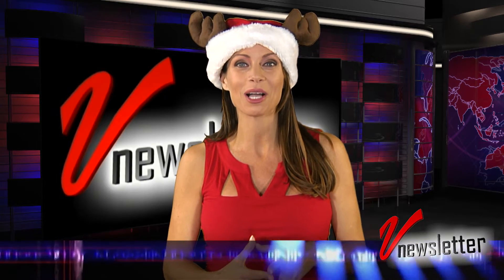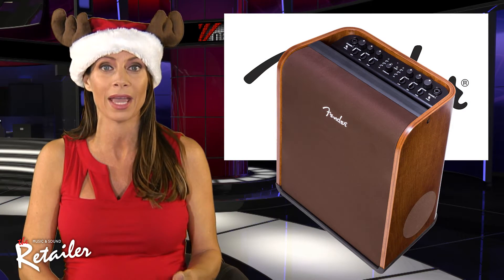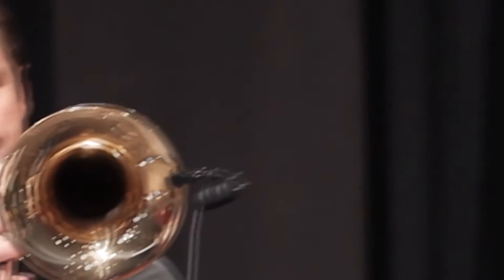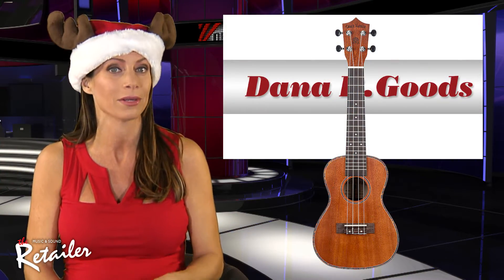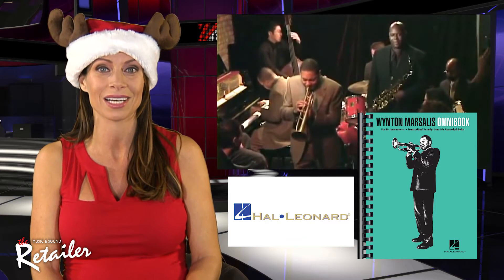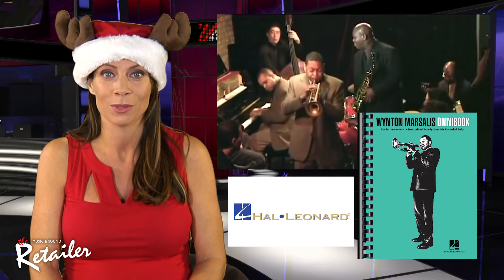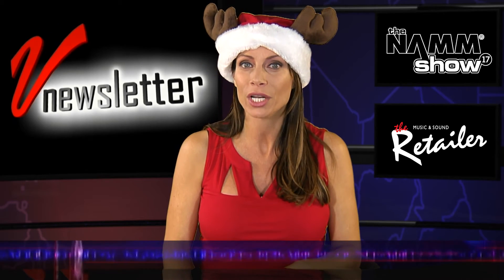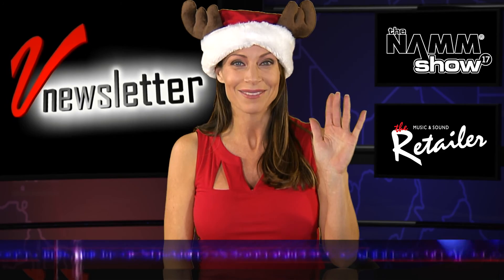Vnewsletter - December 22, 2016 with Jill Nicolini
Episode #281: The Retailer Prepares to Spotlight the NAMM Show’s Hottest Offerings. Plus, the latest from Fender, Audio-Technica, Dana B. Goods and Hal Leonard!